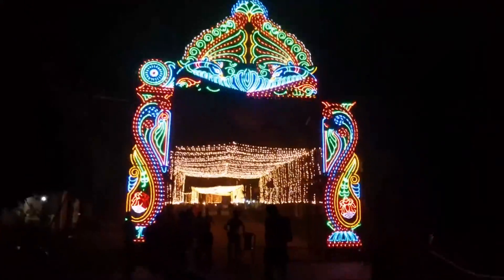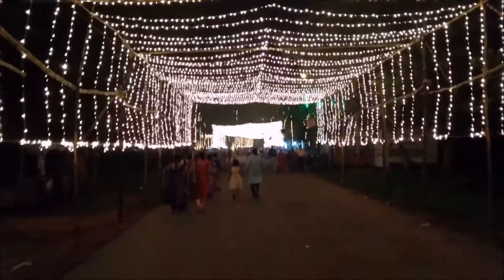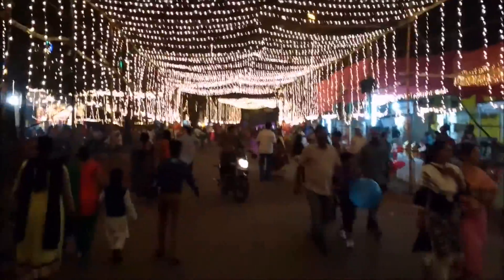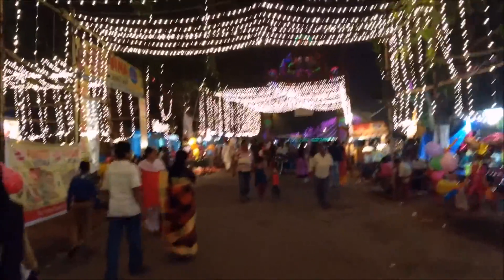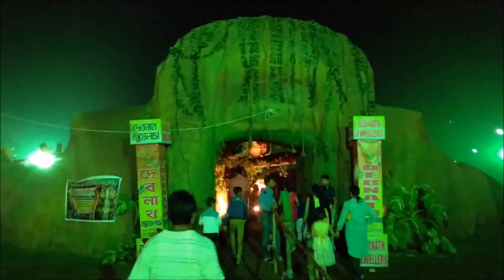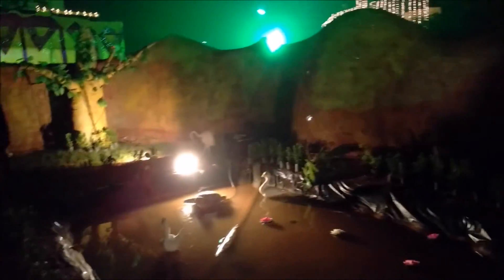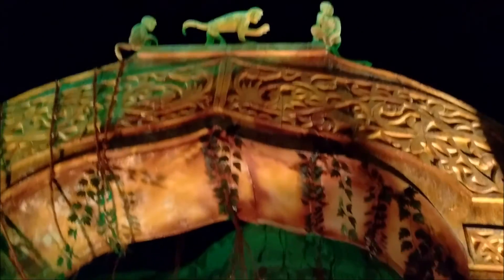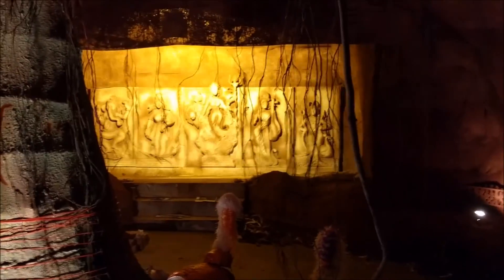Durga Puja Darshan 08 Oct 2016 Part 2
It's MAHA SAPTAMI on 08 Oct 2016 and I continue with my ongoing series of "DURGA PUJA DARSHAN" on MAHA SAPTAMI. Basically I travel from one DURGA PUJA to another and create my vlog to showcase it here on YouTube.

Part 2 of the DURGA PUJA DARSHAN 08 Oct 2016 covers Tansen Avenue DURGA PUJA, where they chose to go with the "Jungle Book" theme. I really appreciate the time & effort put in by the organizers in creating the look & feel of the DURGA PUJA PANDAL as if it was a DURGA PUJA CELEBRATION in the Jungle by the Jungle Book characters.

Do check out the full series of Episodes "Durga Puja Darshan". There's a Play List created for the same, "DURGA PUJA DARSHAN 2016". Not only do I cover different DURGA PUJA's but also, the sights & sounds of the city, going around these different DURGA PUJA's in an effort to enable the viewers get a feel of the whole exercise of enjoying DURGA PUJA, the way I do.

Comments & feedback are greatly appreciated.